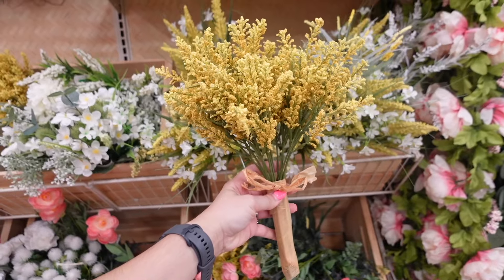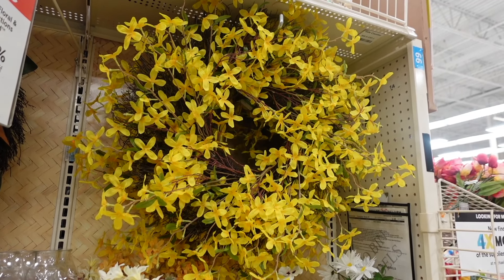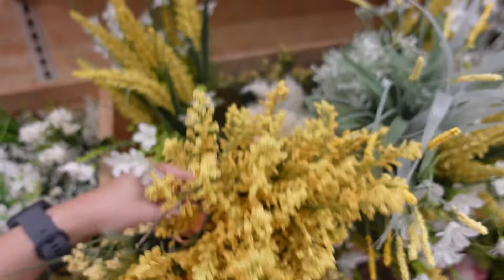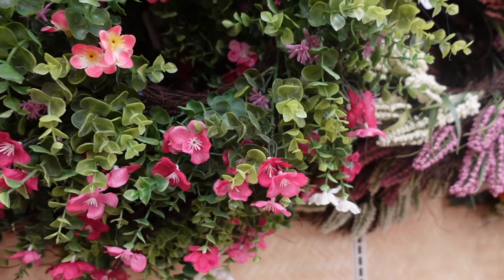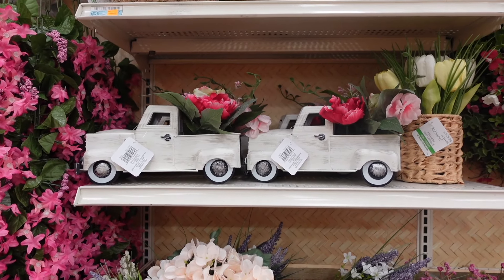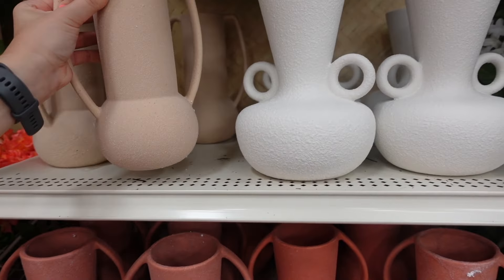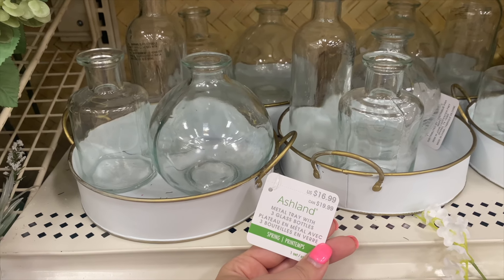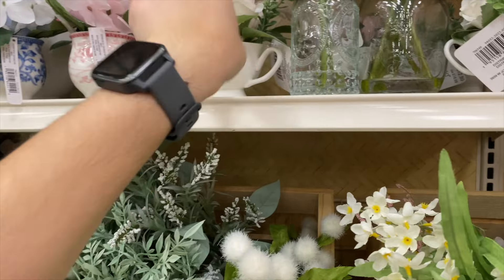MICHAELS SPRING DECOR 2023 SHOP WITH ME FOR THE PRETTIEST FLORALS 😍